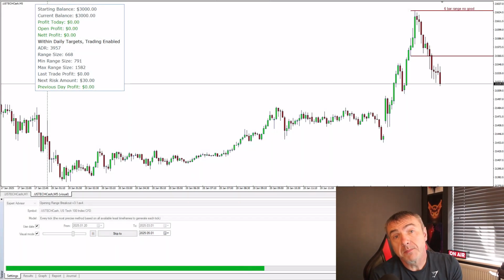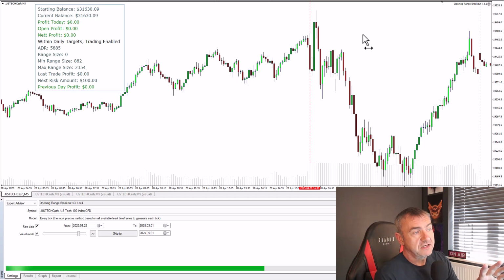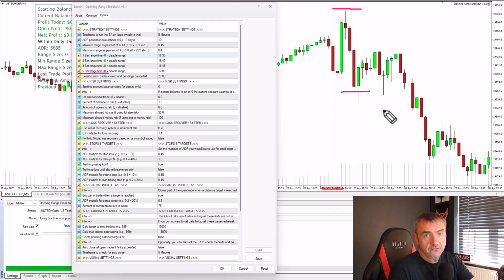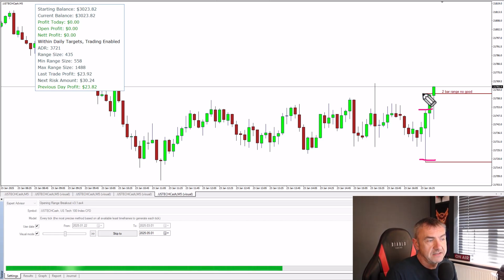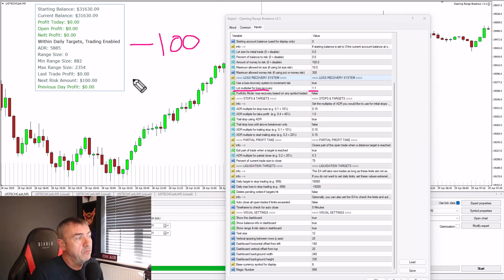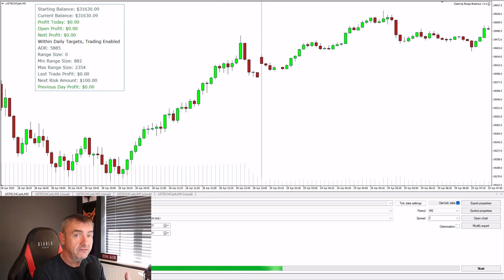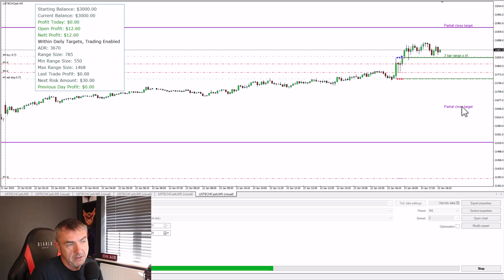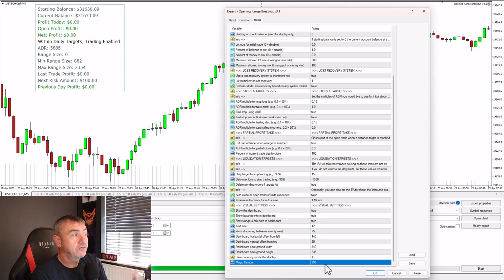Complete Strategy: The Opening Range Breakout For Stock Indices - Auto Trade On MT4 & MT5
The Opening Range Breakout EA Version 3.1 covered in this video is a complete re-working of the previous version, bringing a brand-new loss recovery system that works independently on each symbol you trade, or as part of a portfolio of symbols. There is a new entry mechanism too, which now allows the trader to trade any range of bars on any timeframe at the open. Regardless of whether you like to trade the premarket, post market, 1, 5 or 15 minute ranges, you can now do the lot! Trade 30 or 60 minutes charts if you like!
There are other enhancements too in the EA which are covered in the video, making this the ultimate EA for MT4 or MT5 for trading the stock market open on futures or CFDs.

0:00 Introduction
0:35 Full Strategy Explanation in 10 Minutes!
12:25 EA Logic - How The Strategy Automation Works
18:35 Strategy Demonstration In The Back Tester
28:15 Risk Settings & Options
31:57 Loss Recovery System
45:55 Stop Loss & Target Options
49:12 Partial Profit Taking System
52:10 Automatic Liquidation Targets
55:25 Dashboard Display Options